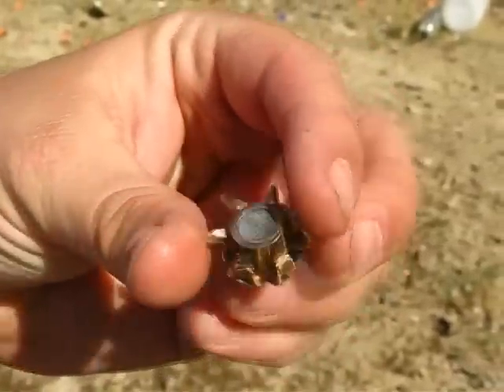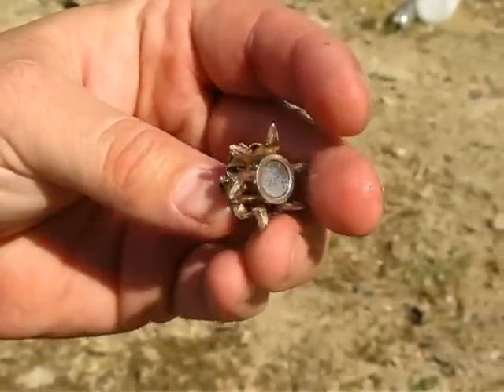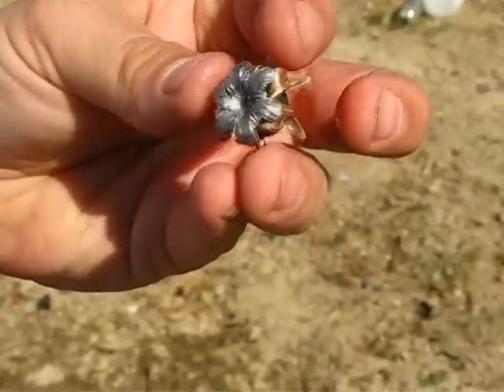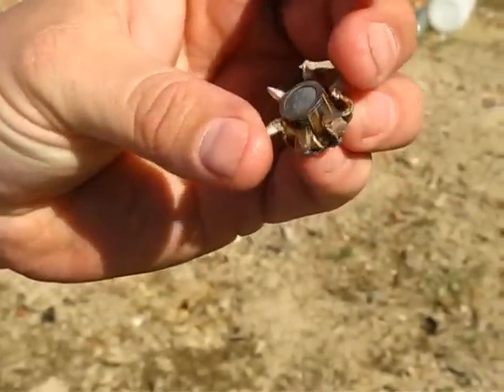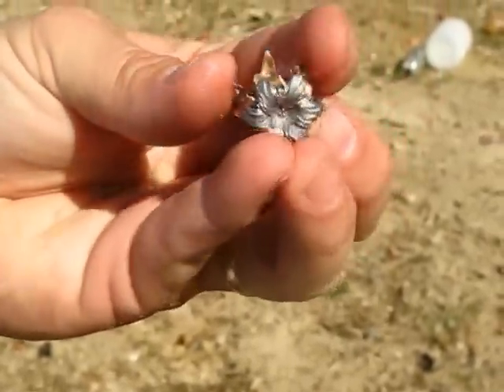Winchester Ranger-T Water Jug Test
Water jug test of the Winchester Ranger-T series in .45 ACP 230 Gr. JHP.